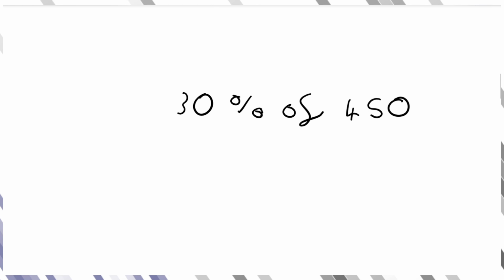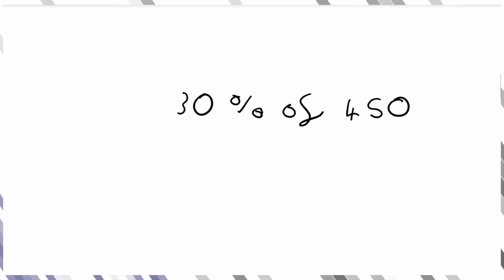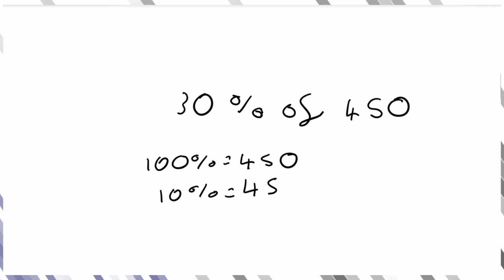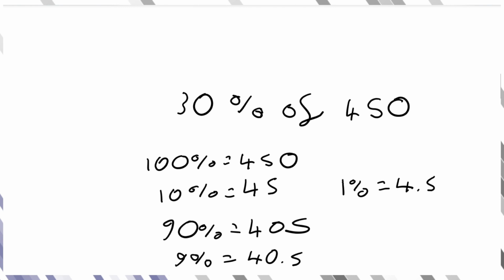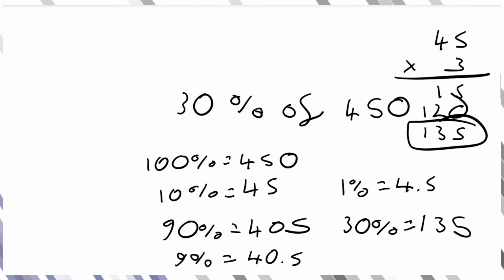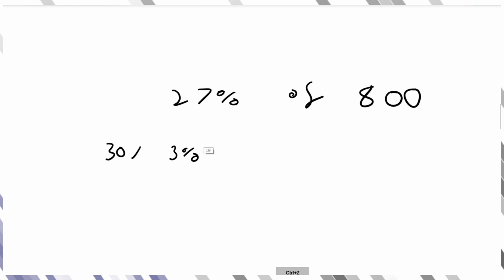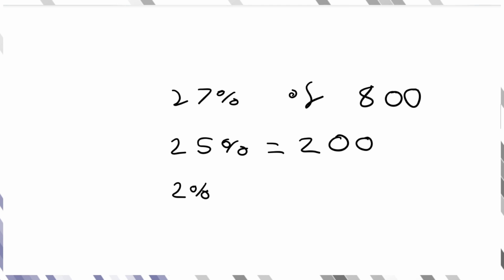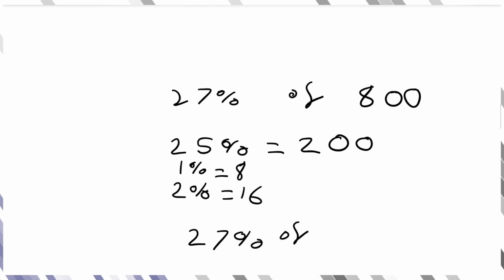Find a Percentage of a Number - (1/2)